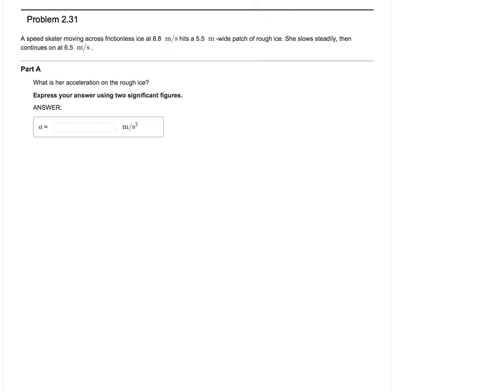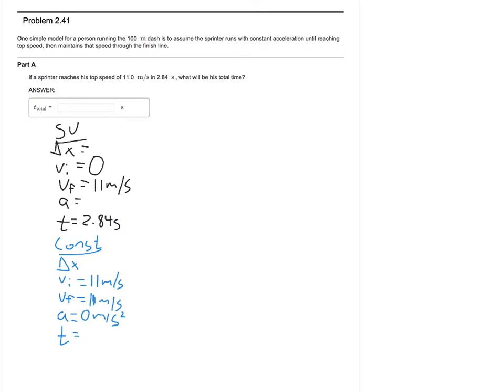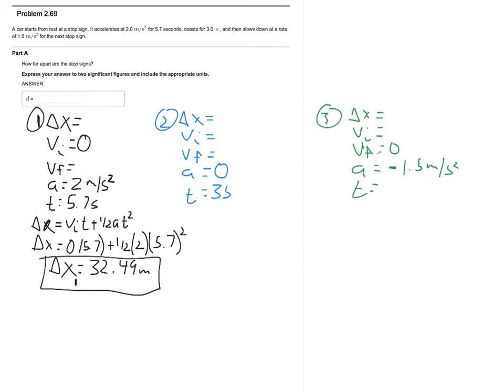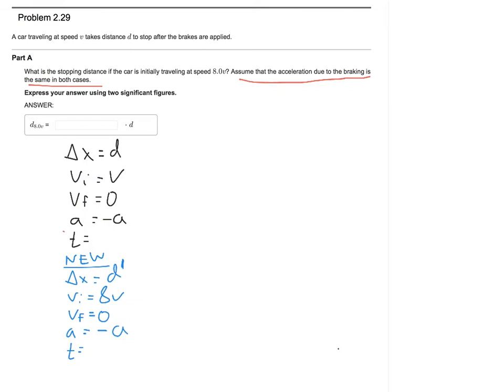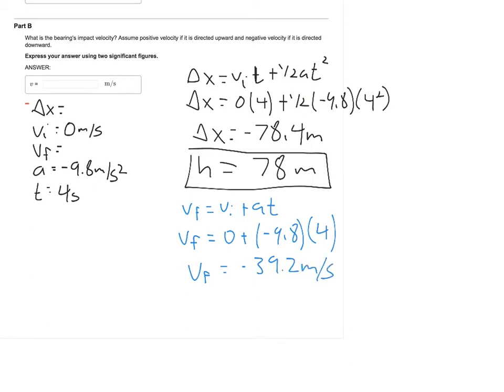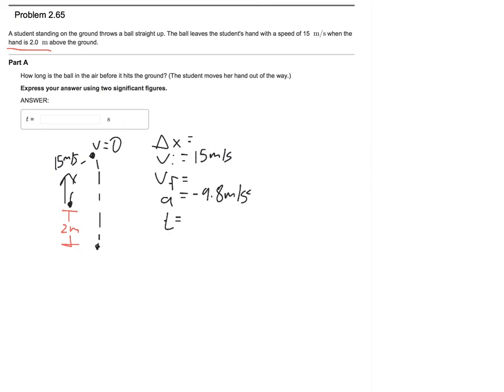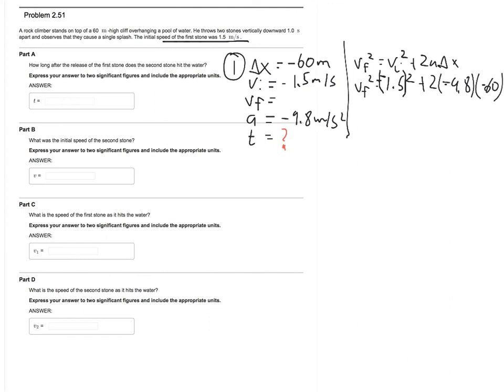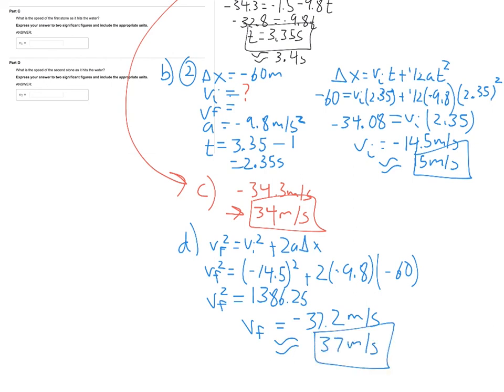HW # 2 - Mastering Physics